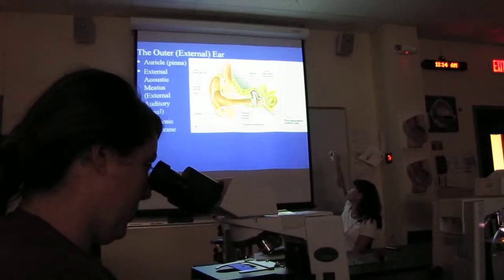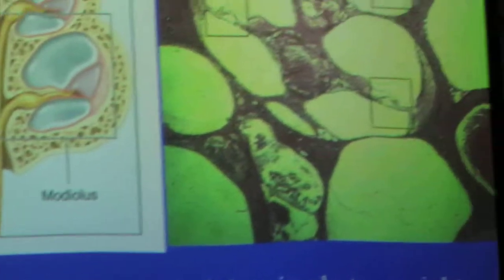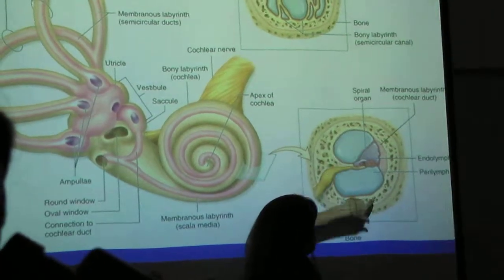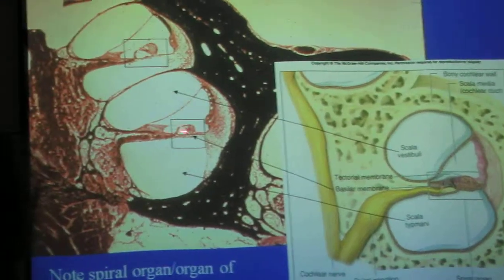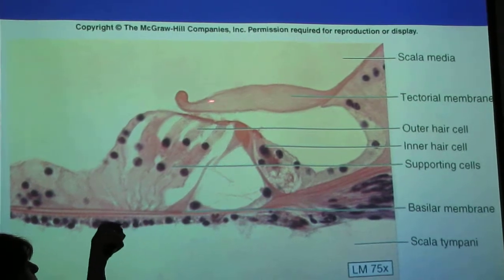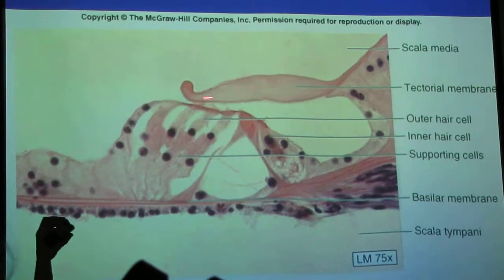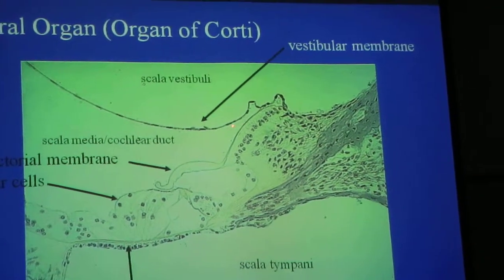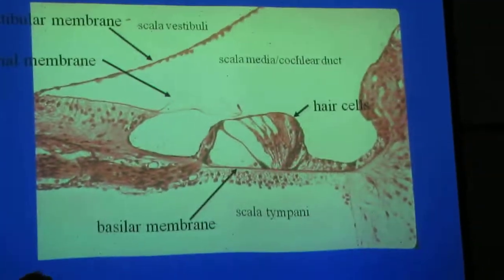Dr Juarez Lab Oct 19 2010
Dr. Juarez going over the ear  power point presentation.